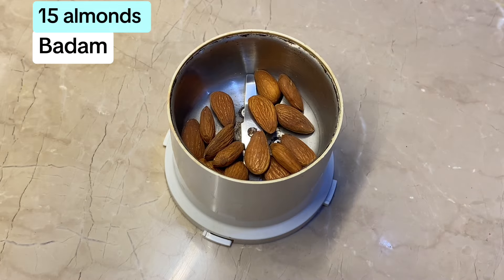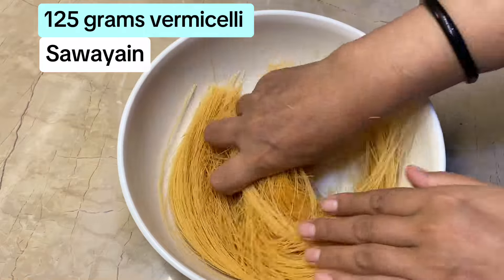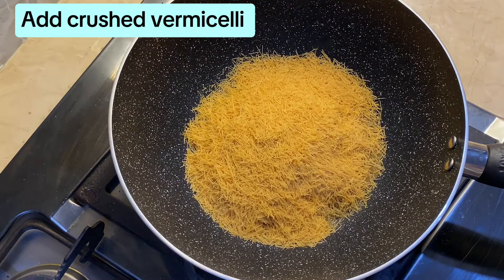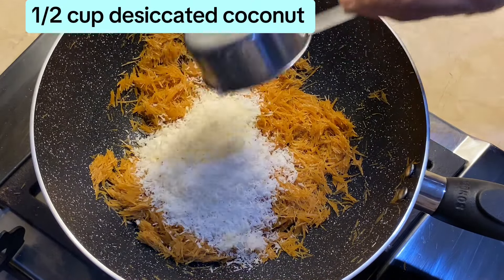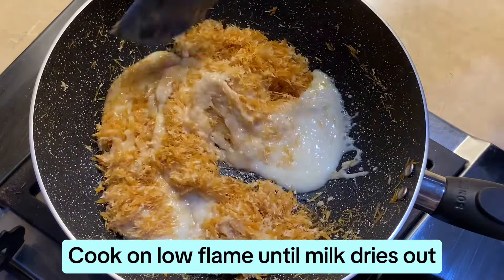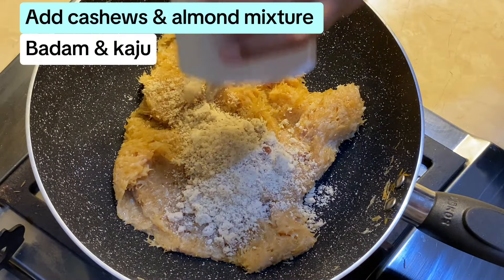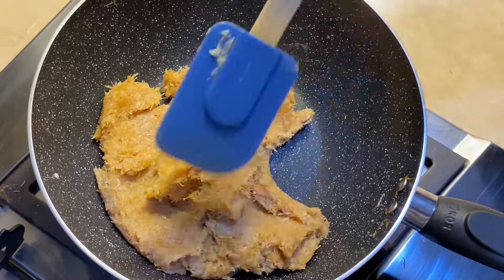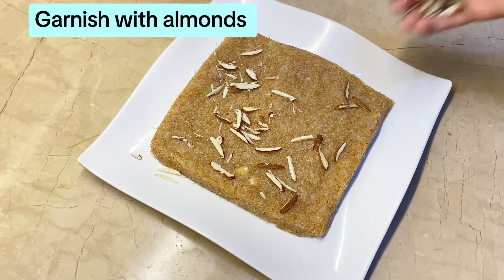Vermicelli Sweet Recipe..Sawaiyon ki Mithai ..10 minutes Dessert Recipe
best recipe umeed hai aapkp pasand ayegi!

Ingredients :

Vermicelli (sawaiyan) 125g
2 tbsp cooking oil
Condensed milk 200g
Desicated coconut 1/2 cup
15 almonds (badam)
15 cashews (kaju)
Almonds (crushed) for garnish